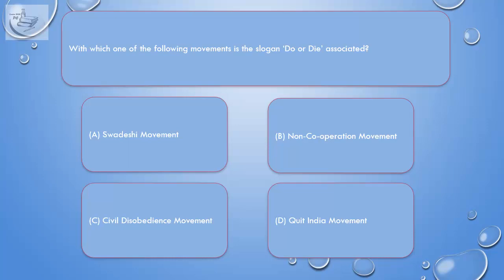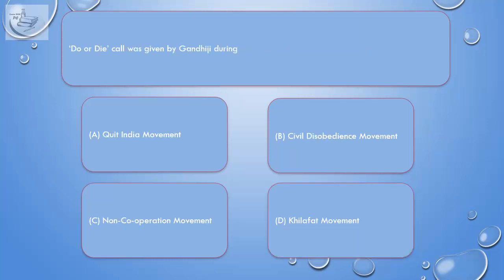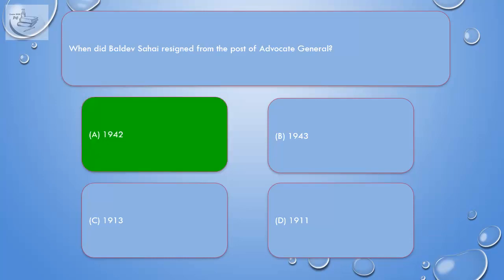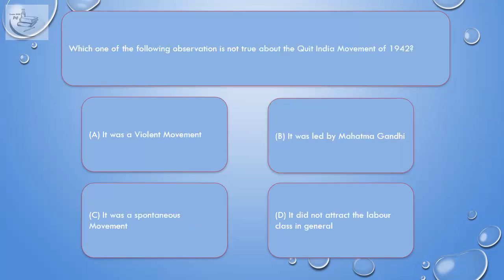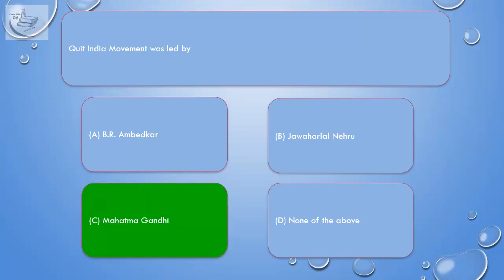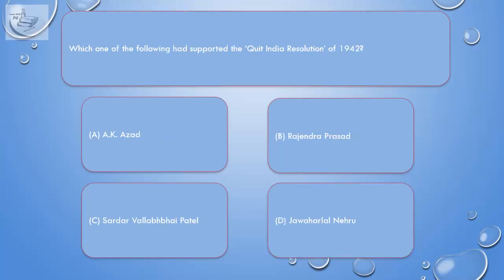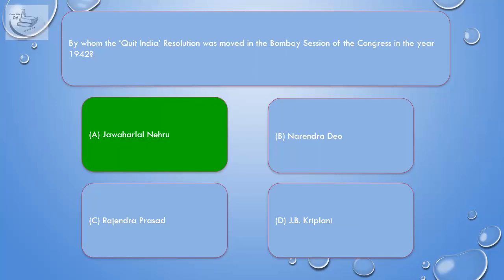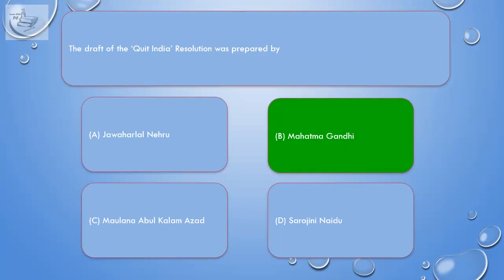Indian National Movement, MCQ, Quit India Movement ch0240 Question plus Answer en 2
gs classes upsc
pcs coaching classes
static gk for psc exam
static gk for upsc
static gk for all competitive exams
complete static gk for upsc
ssc cgl static gk classes
static gk mcq
static gk classes
general knowledge and awareness
current affairs for pc
indian gk for competitive exams
general knowledge of world and india
gk videos for competitive exams
up gk for competitive exams
ias pcs video
science for state pcs
swd ias pcs coaching.
pcs coaching classes
uppsc special classes
uppcs mains classes
up special for uppcs
up pcs pre classes
up pcs classes
uppsc up special mains
uppsc mock interview
mp gk study
mp gk classes for competitive exams
mppsc gk mcq
gk for mppsc
mppsc gk study
mppsc polity mcq
mp gk classes for mppsc
mppsc mcq